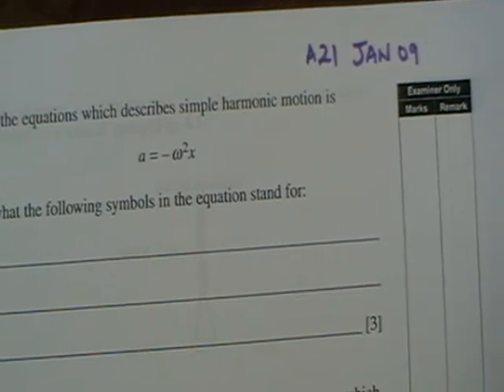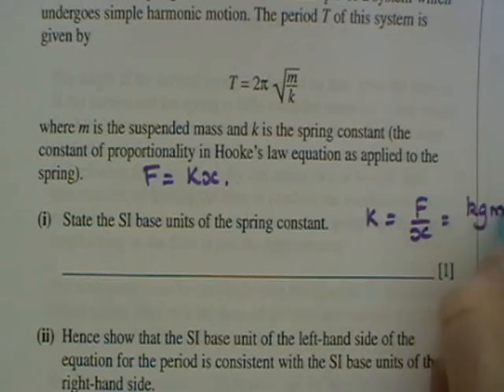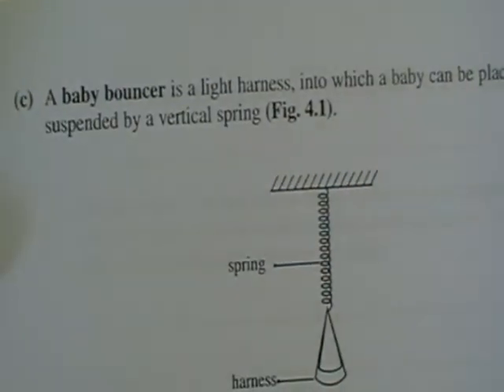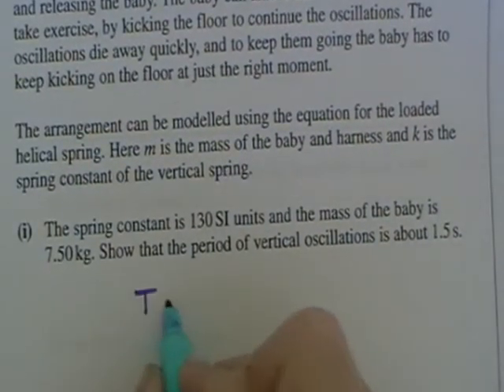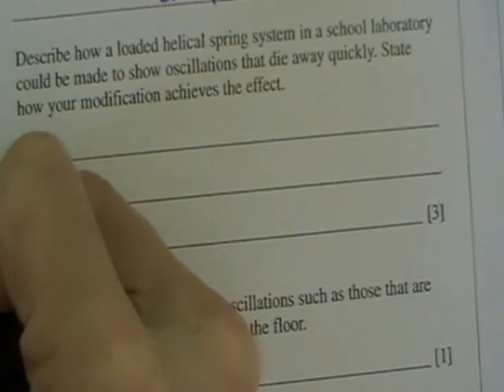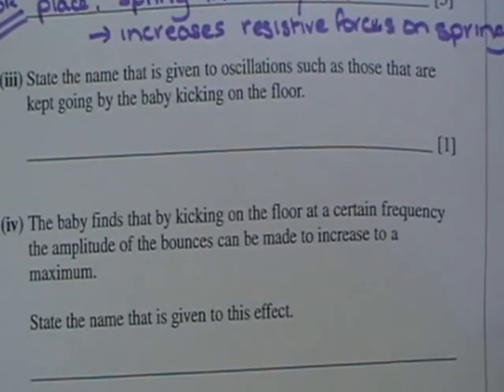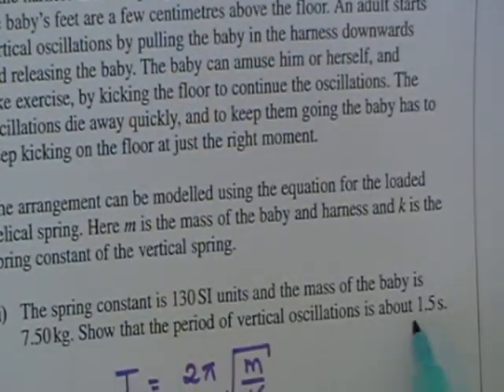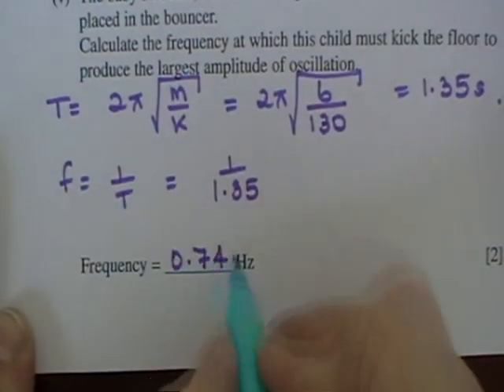A2physics A21S H M p p K Jan2009 qu4